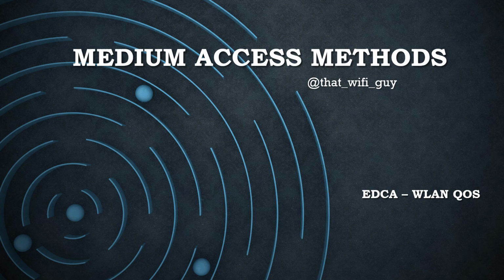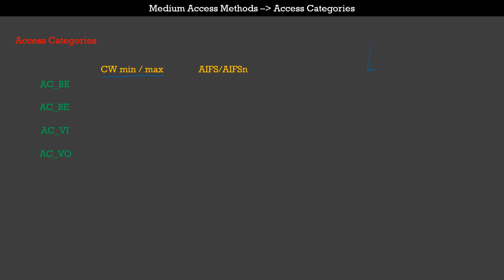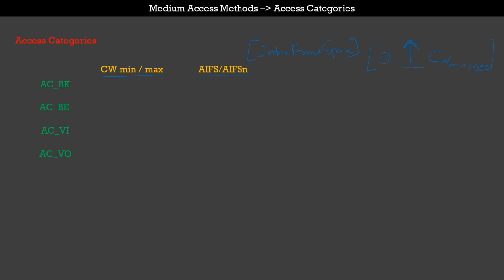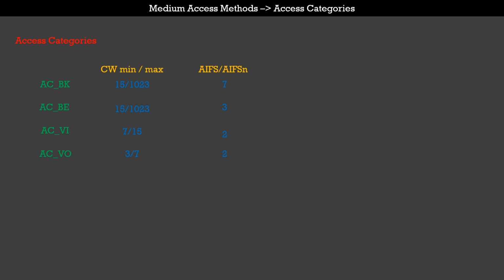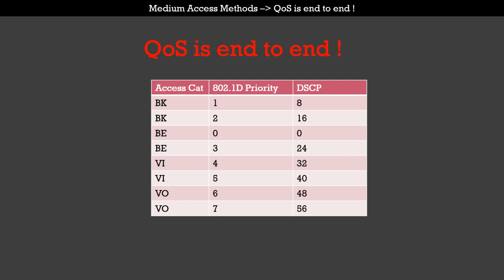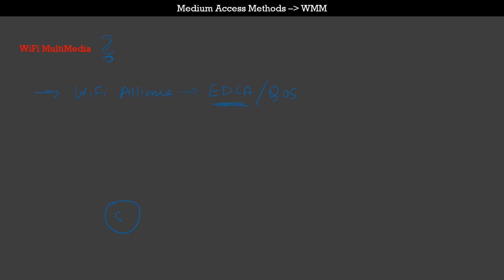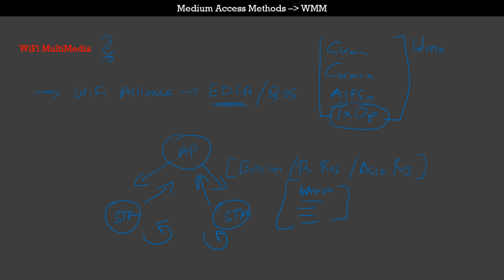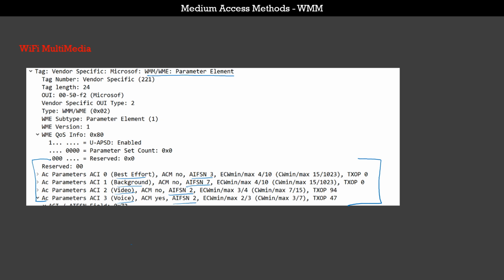Medium Access Methods - EDCA/ WLAN QoS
This Video is the last among the Medium Access Control video series.

We explore concepts related to Enhanced Distributed Channel Access/ EDCA.

We also look at how WLAN Quality of Service gets translated to Wired QoS and concepts about WMM.